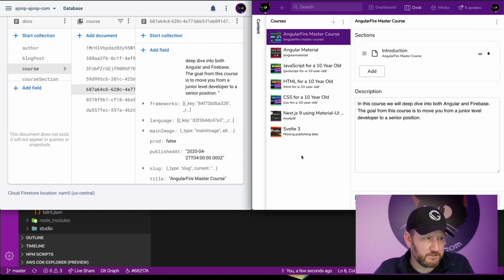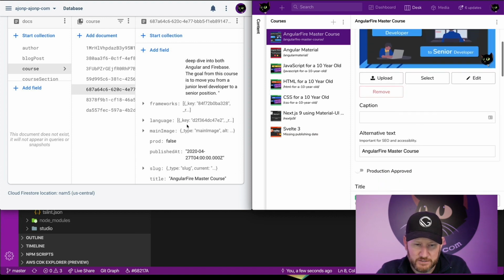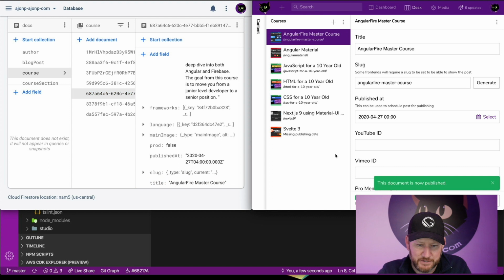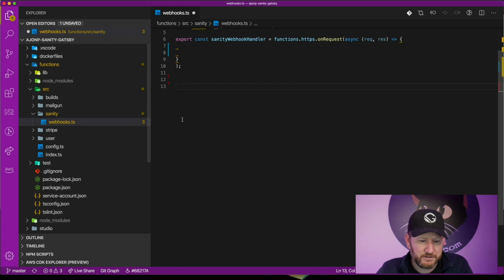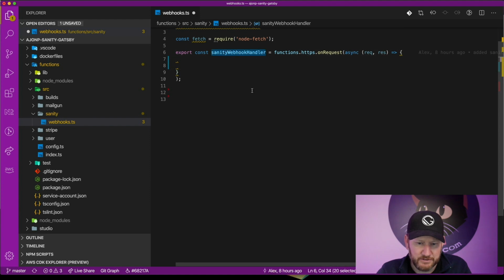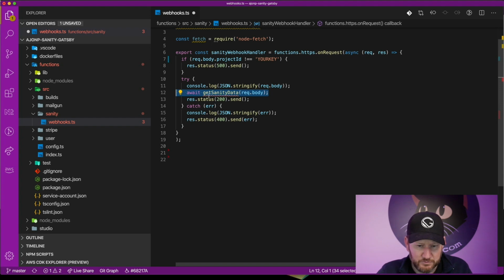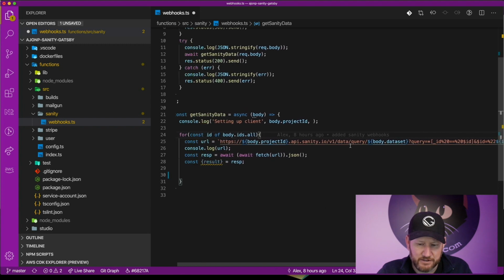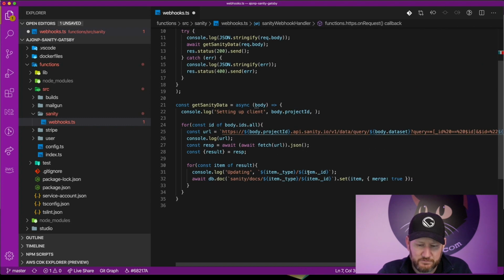Backup Sanity with Cloud Firestore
How to utilize Sanity's Webhooks to trigger a Firebase Cloud Function that can backup your data in Cloud Firestore